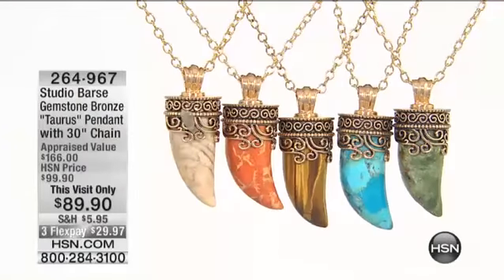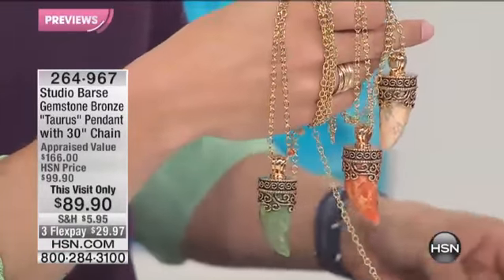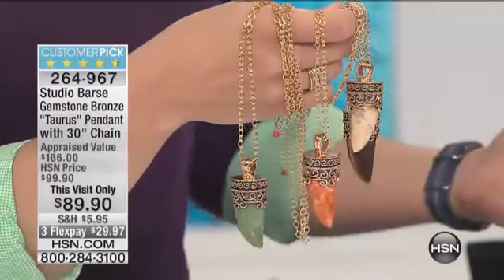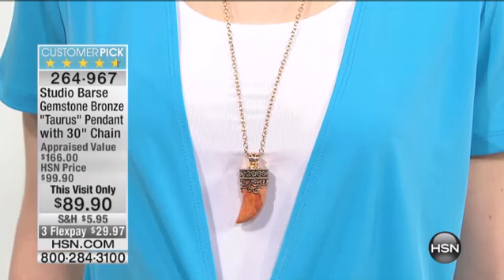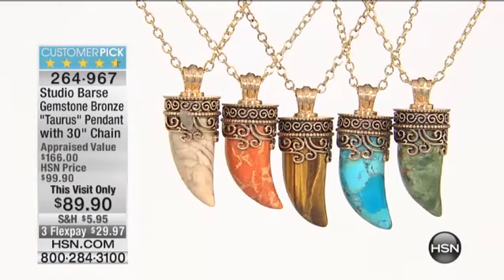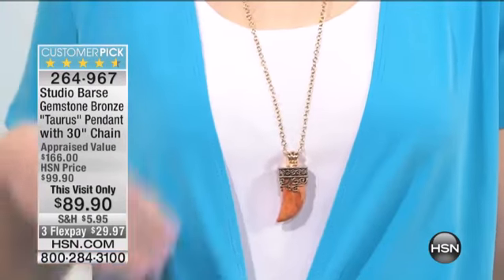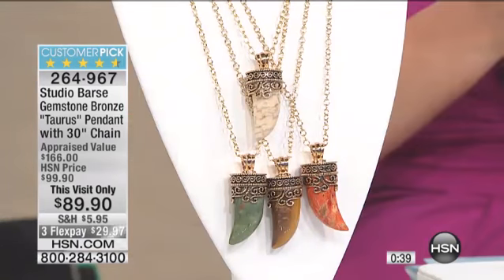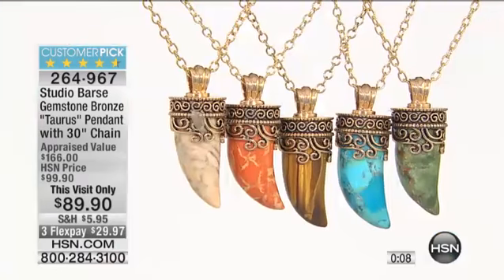Studio Barse Gemstone Taurus Pendant with Chain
Studio Barse Gemstone Bronze "Horn" Pendant with Chain
[Value Statement]

Design Information

    Pendant features a horn motif with a freeform gemstone set within a bronze ornately carved cap